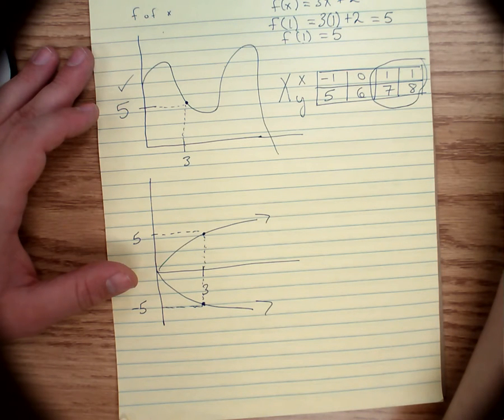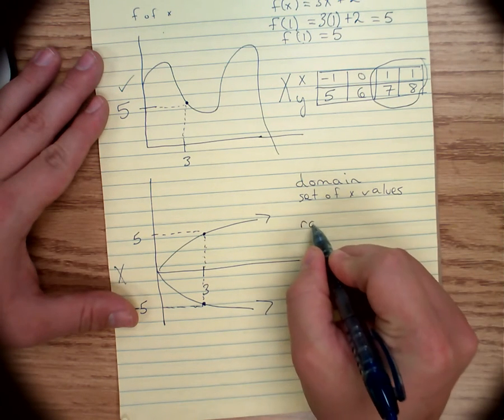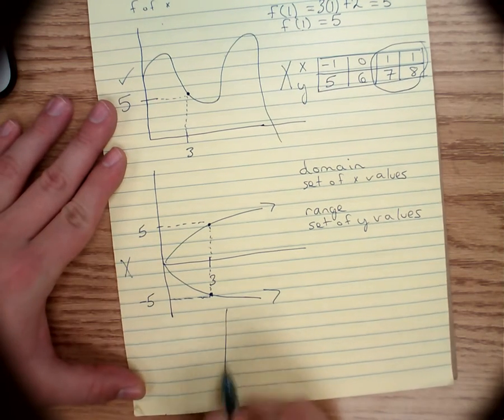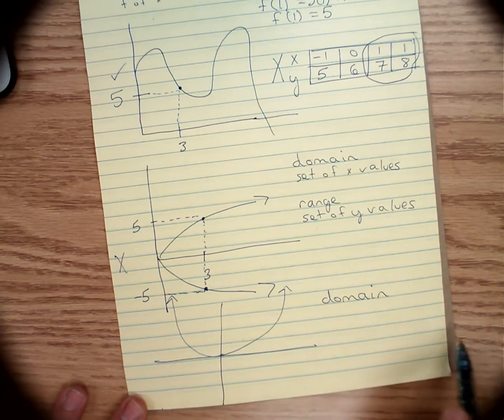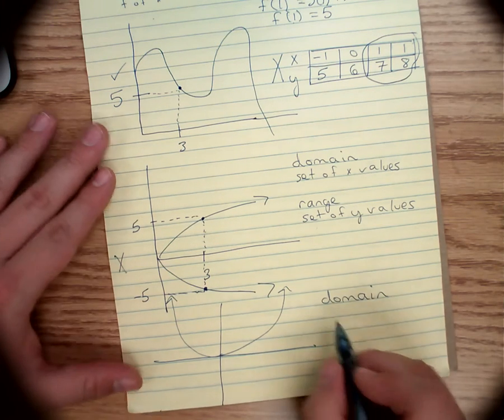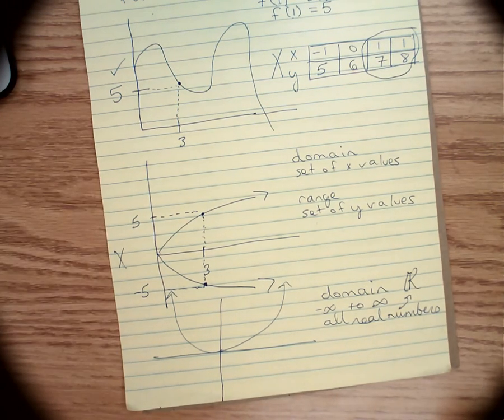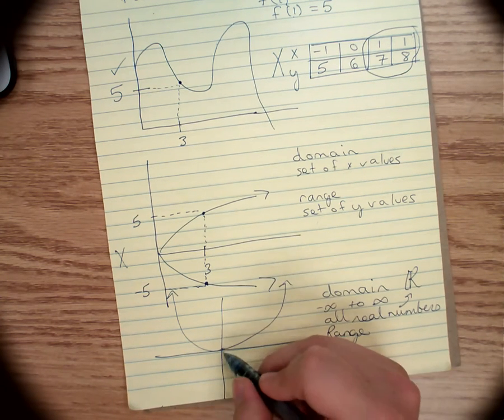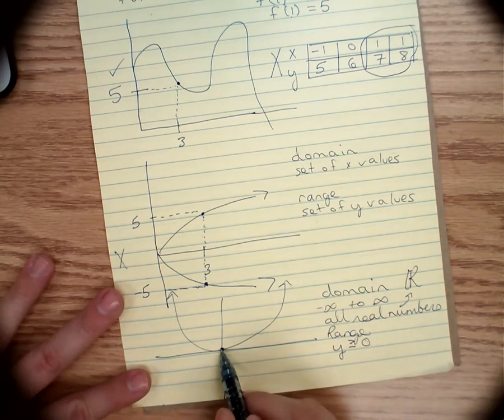Function Notation Domain and Range